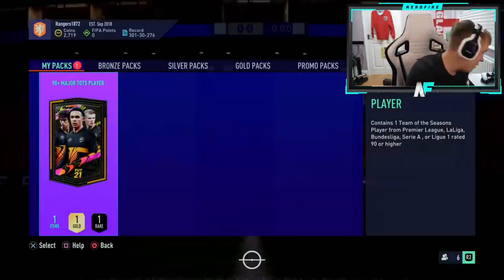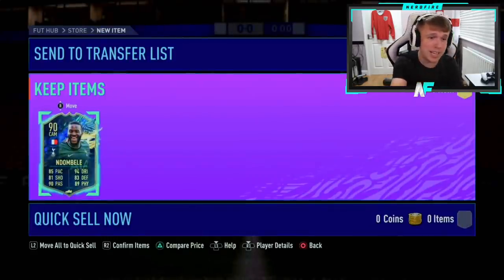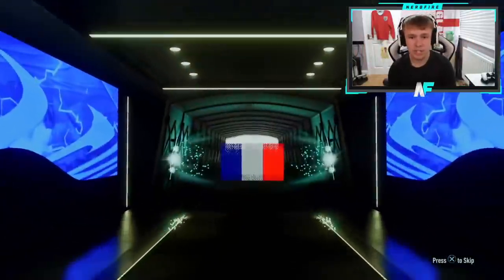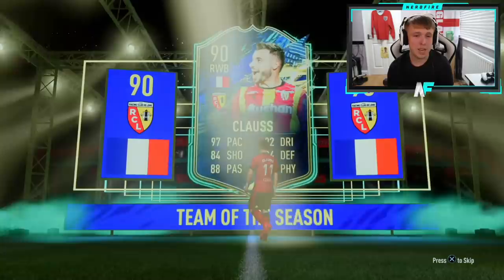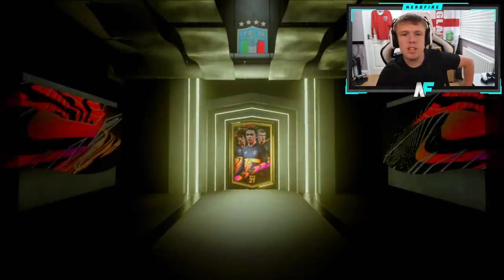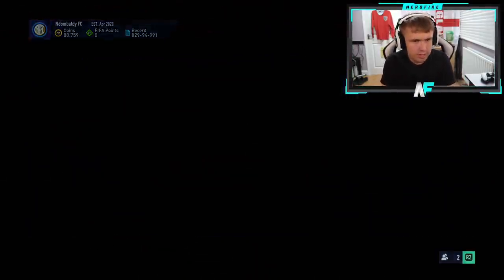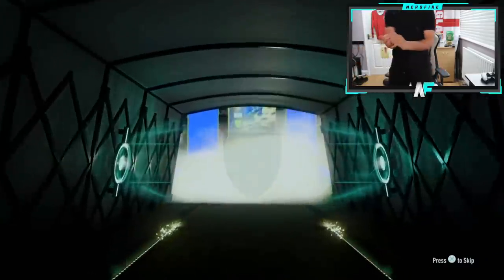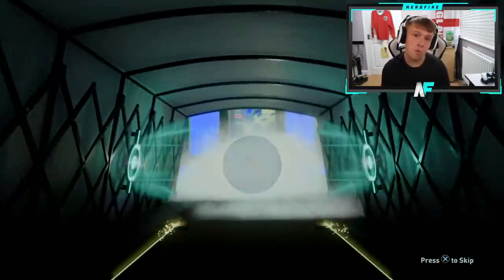THIS IS WHAT I GOT FROM 25x 90+ DELUXE TOTS UPGRADES!!!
Save Up to 15% & get free coins for every order! More surprise when redeeming your rewards point.

Hello and welcome to this video with me, Nerdfire. In this video, I opened 25x 90+/88+ TOTS Upgrade Packs!